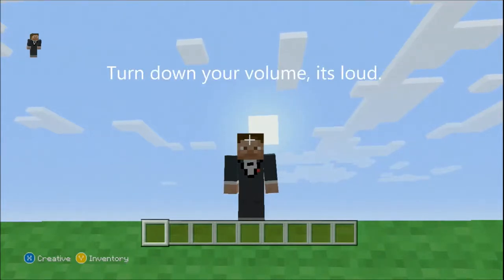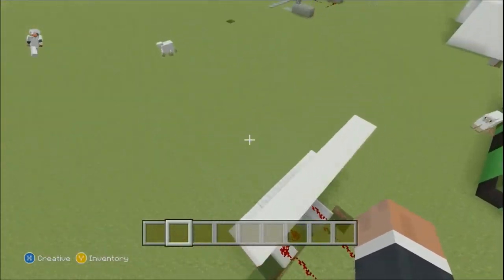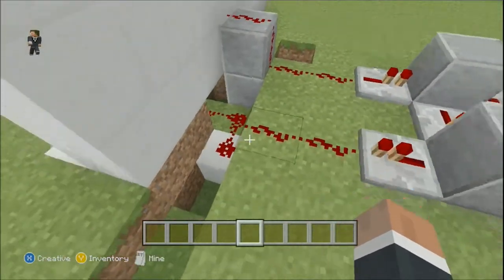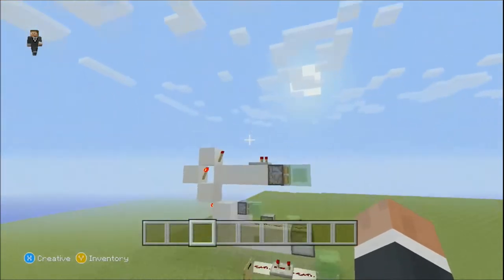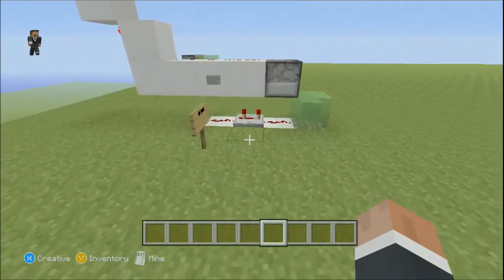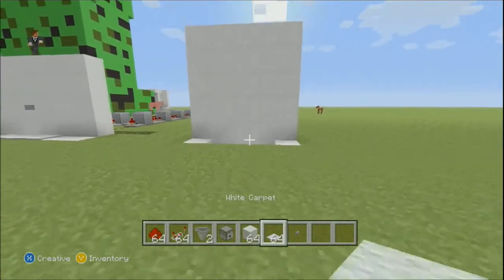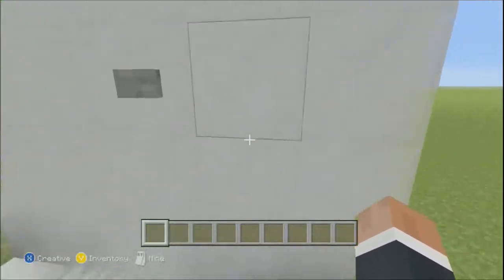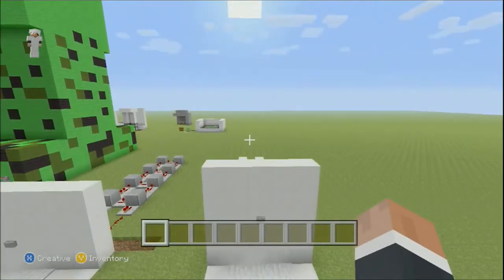SImple and Easy Redstone Inventions you Need!!!